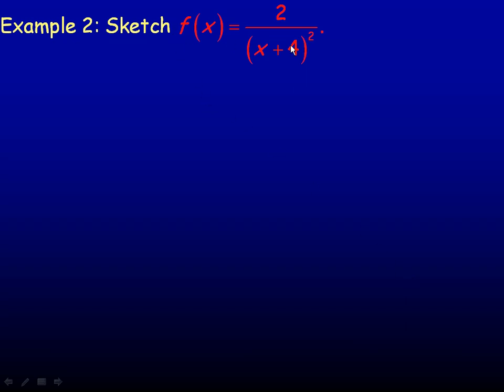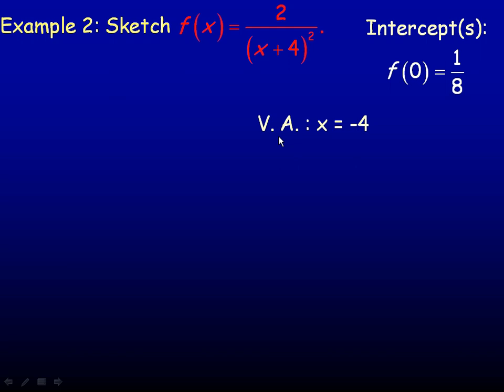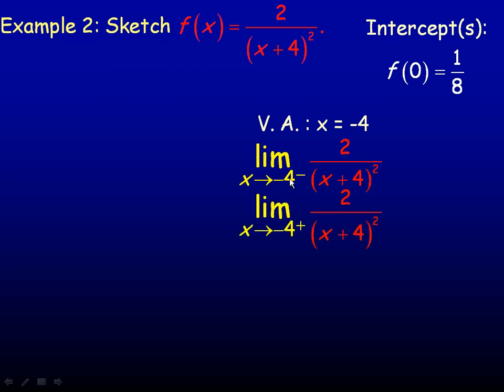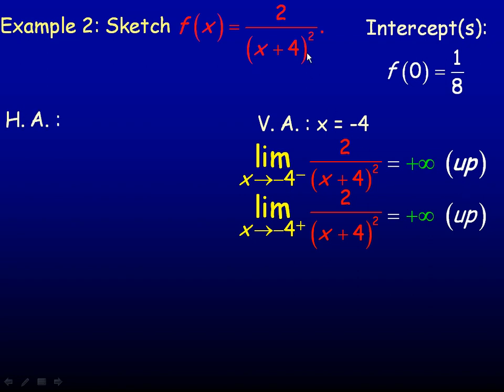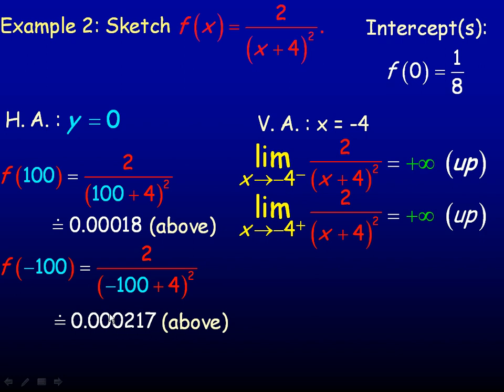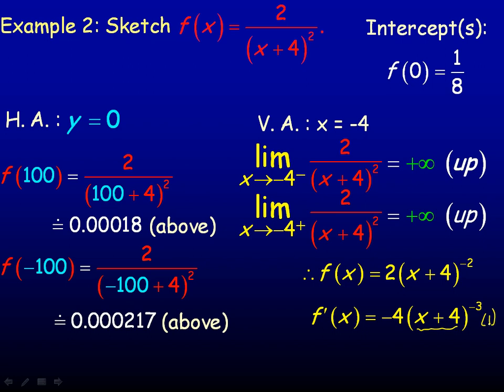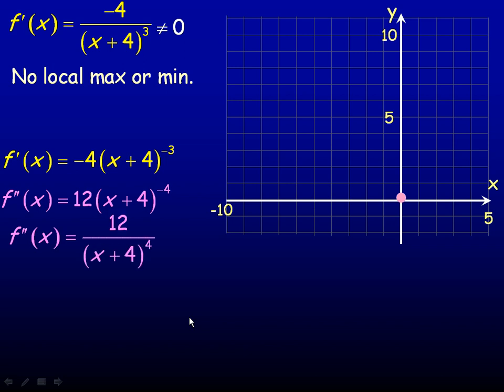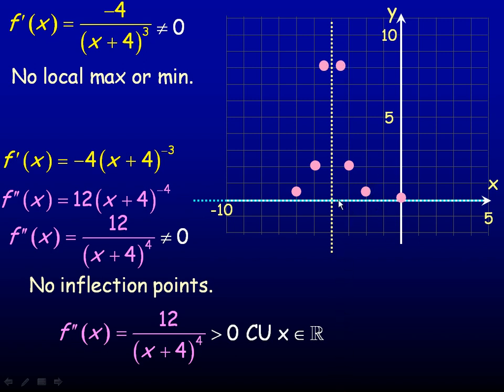Curve Sketching An Overview Part 2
This lesson shows how to sketch a function using intercepts, the first and second derivative and asymptotes (Putting It All Together).  This is the second part of a two part lesson. This lesson was created for the Calculus and Vectors (MCV4U) course in the province of Ontario, Canada.